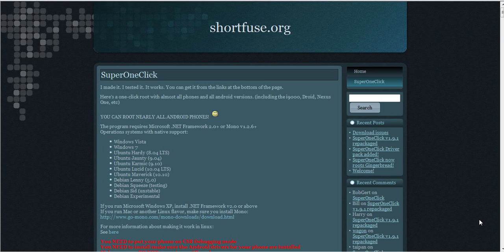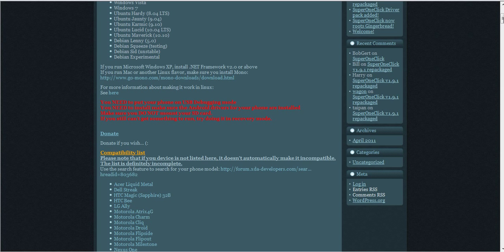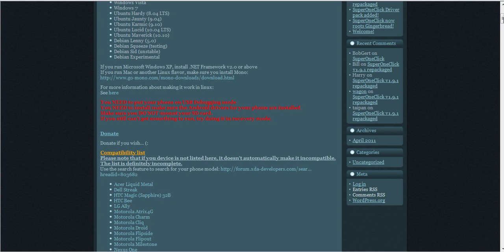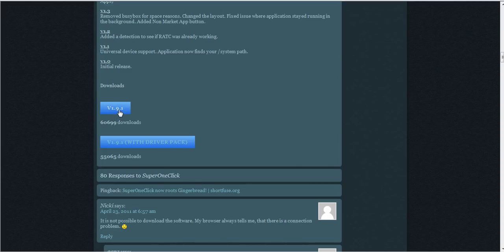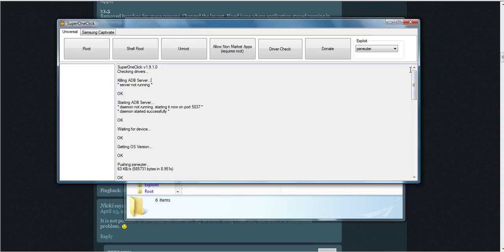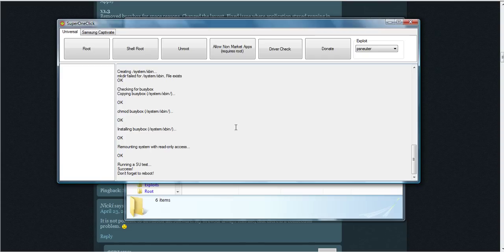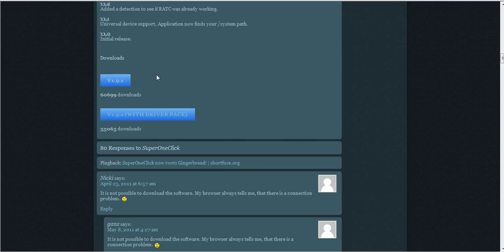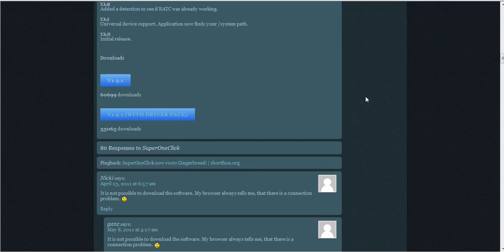motorola defy root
was able to root my motorola defy easily with no problems.

After I used the software I donated 3.00.   It took me months to search for a reliable method.  This should work with other droids.   use at your own risk!!!